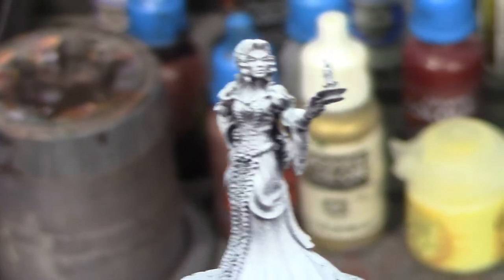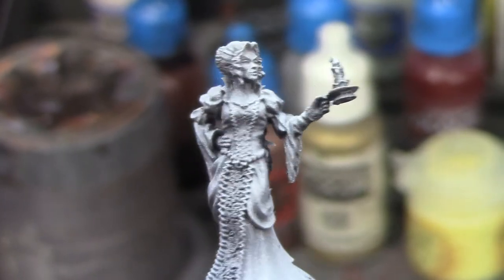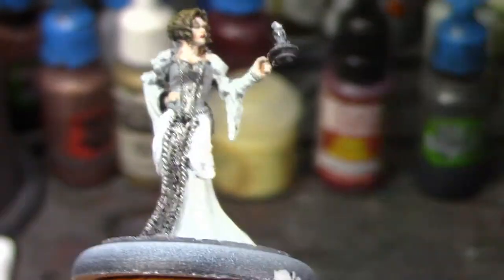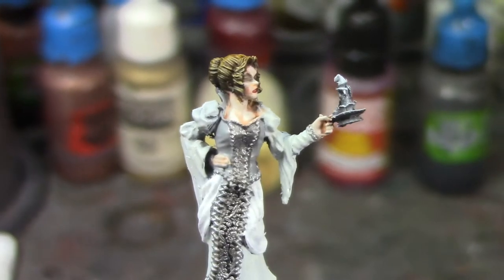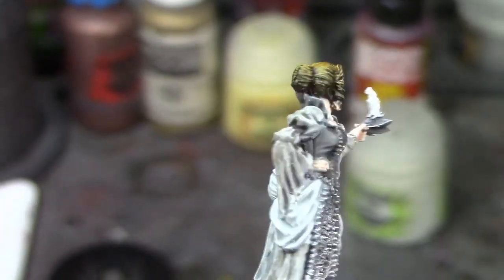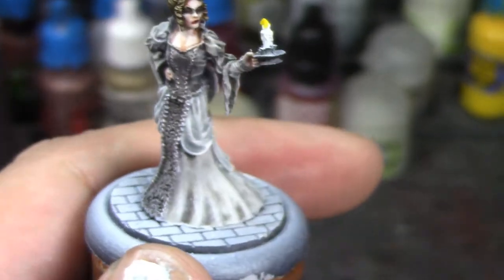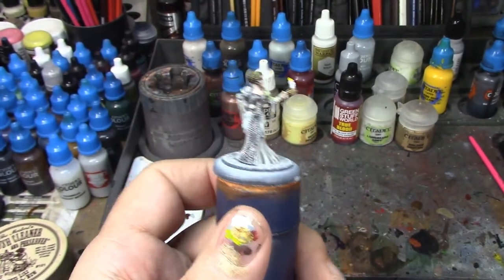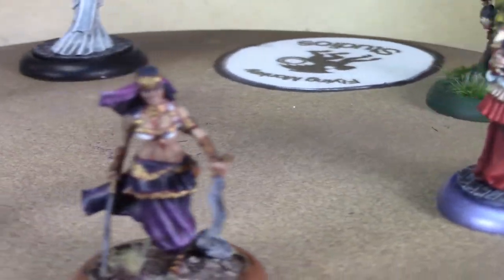Bombshell Babes: Carmella the Vampire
Wrapping up the Bombshell Babes series with this beauty!